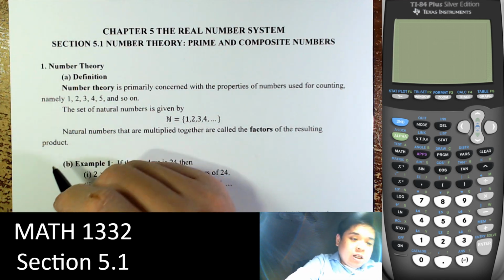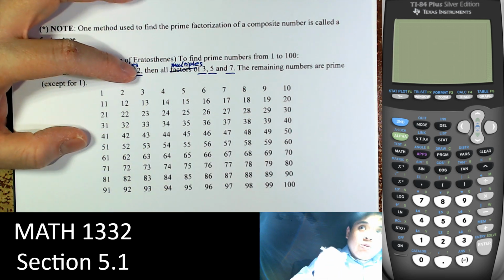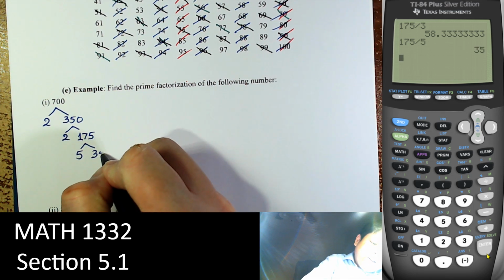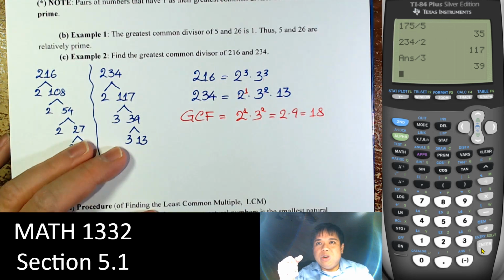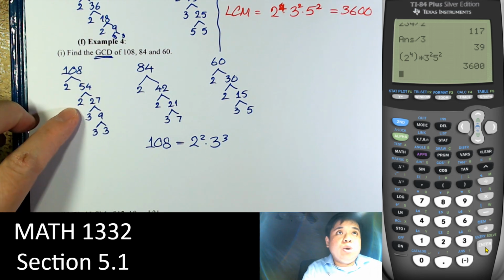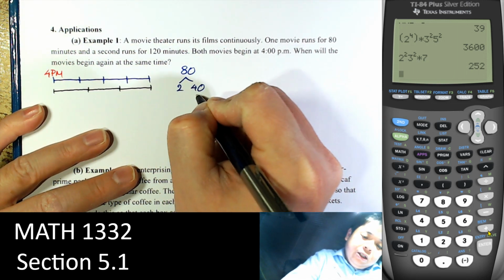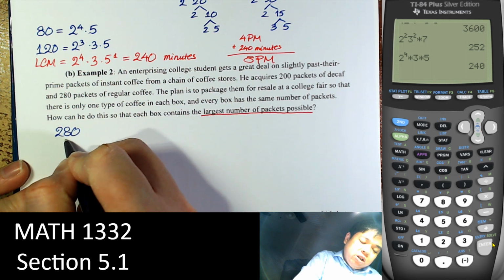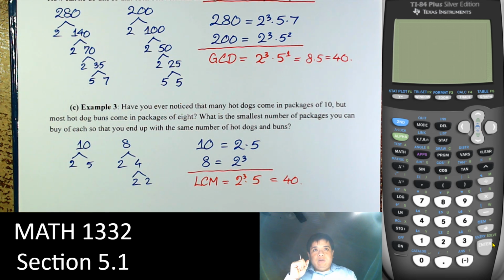Math 1332 - Section 5.1